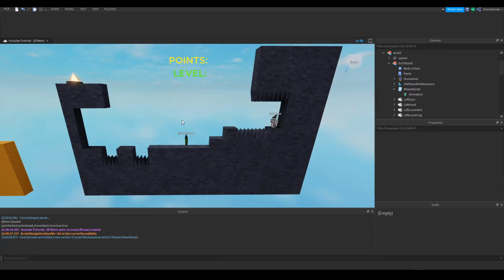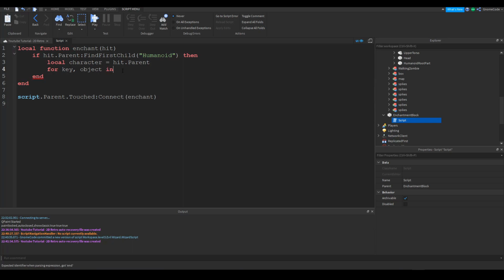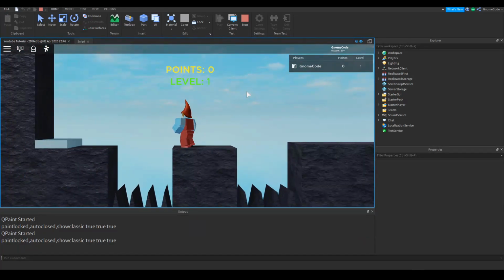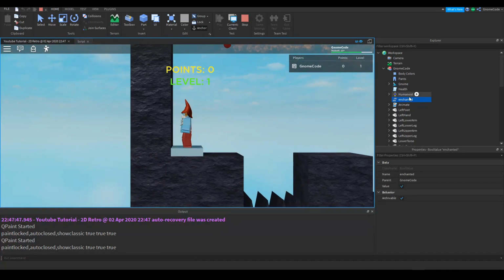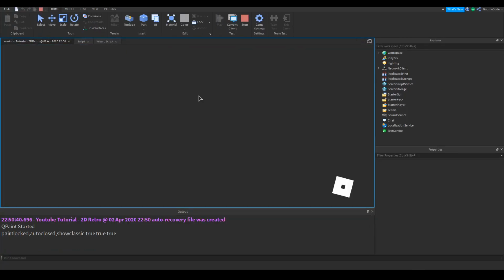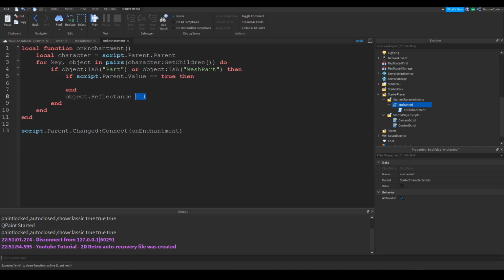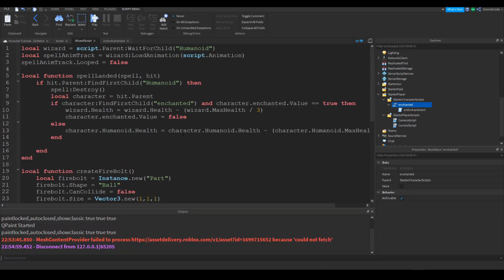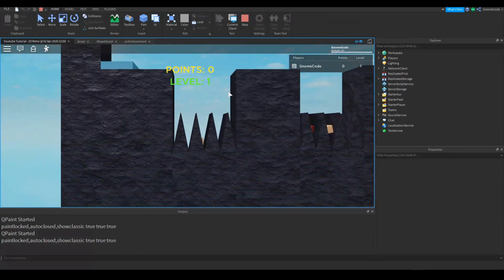Boss Fight Continued (Ep 9) - Let's make a 2D Roblox Platformer Game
We're approaching the end of the series as we finish off the fight mechanics for the boss.

Please check out my discord server 'Gnomeland' for scripting help and general chat

MUSIC
"Bit Quest"

ROBLOX LINK (Uncopylocked)